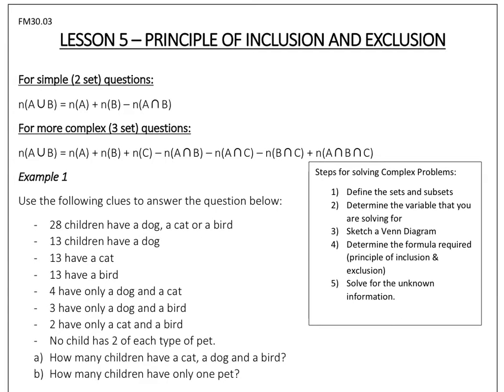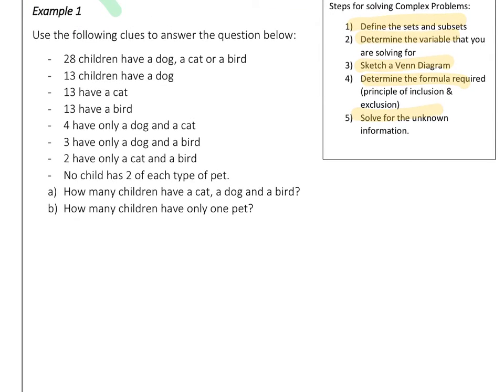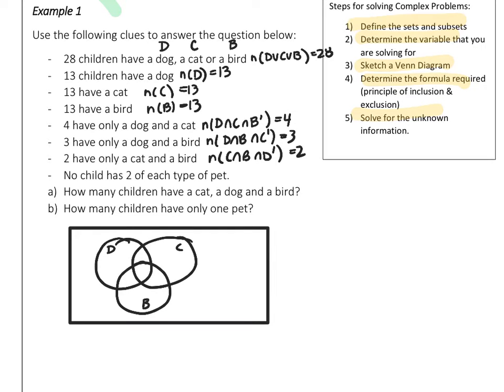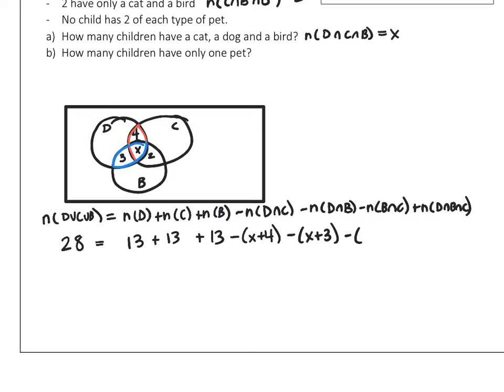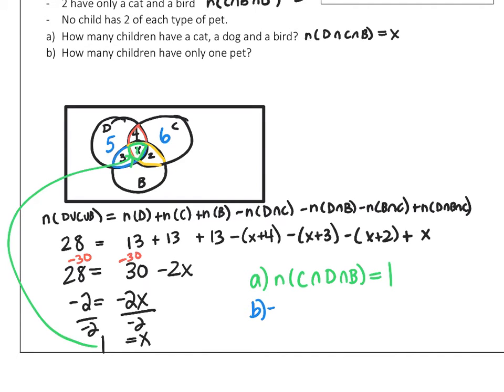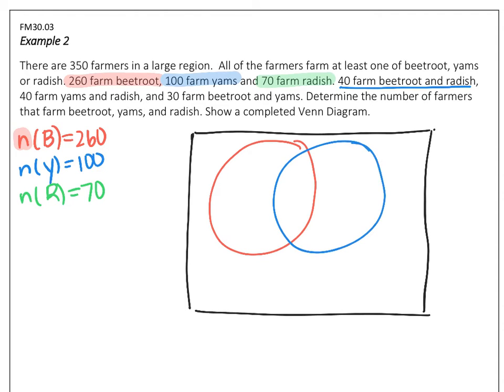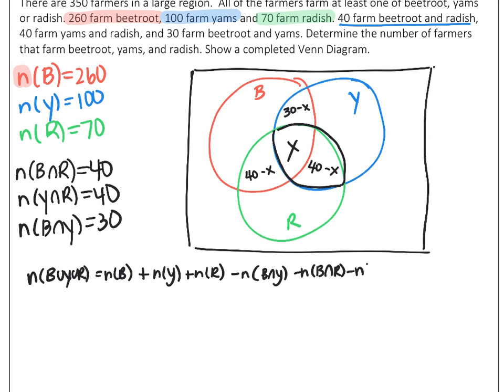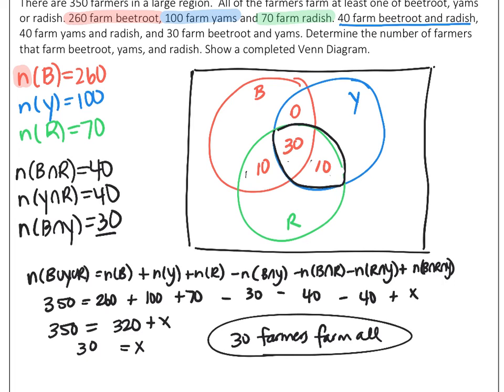FM30.03.07 - Principle of Inclusion and Exclusion